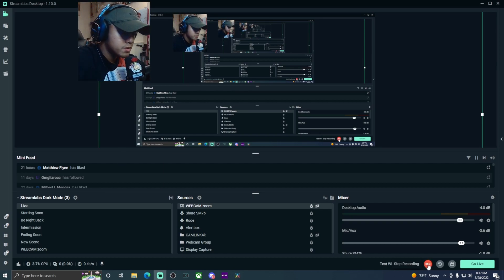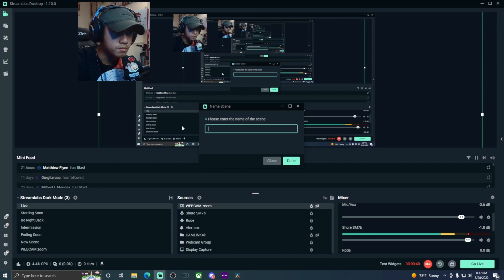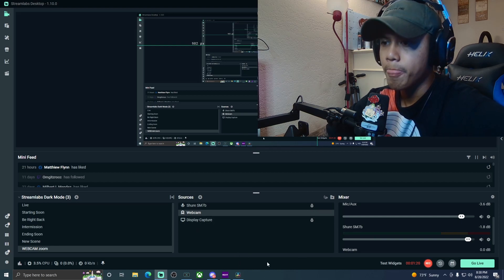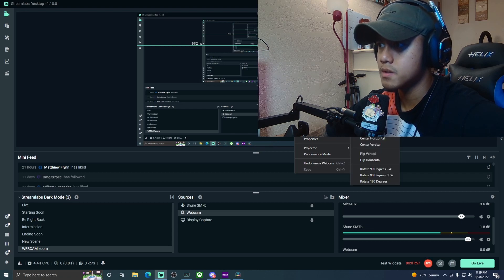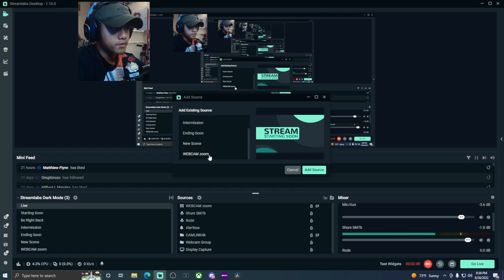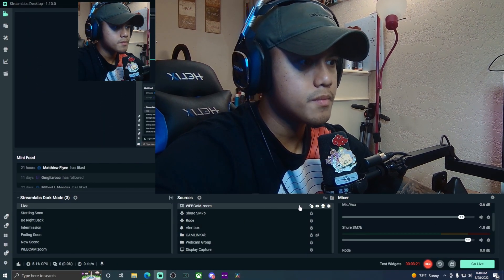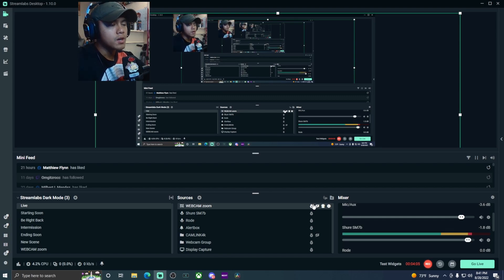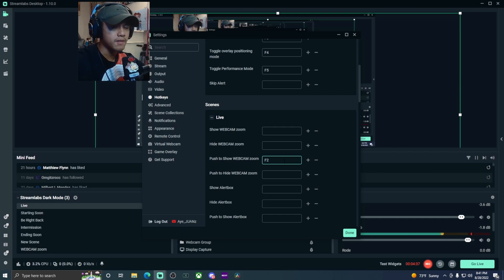How to do a Zoom in Effect in Streamlabs Desktop or OBS.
In this video I will be showing how to do a zoom effect that you can add to your stream here in Streamlabs Desktop.  You simply just create a new scene and name it "Zoom in effect" and within that scene you add a new source "video capture device" and pick your Primary camera.  To add the zoom effect scene you created to live scene simply go to your Live scene and add it as a Source. Pick the Zoom In effect scene you recently created "should be the last one on the list" on the Scene tab. Once you add it simply clikc the lock icon to unlock it and stretch the image to a deisred "zoom" look and click done and lock the scene. Go and click the gear icon/ setting and head towards hot keys. look for scenes and click on LIVE with in that section look for "push to show zoom in effect" designate a key to toggle it and click done.